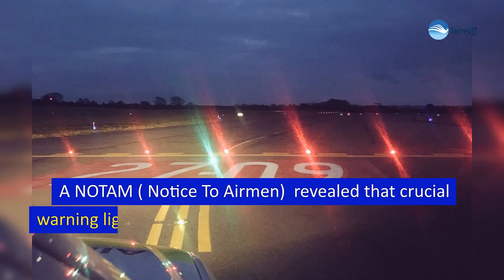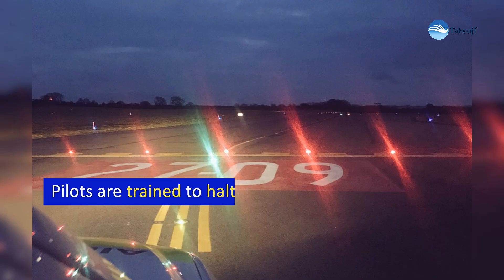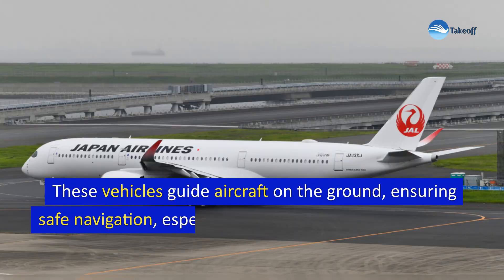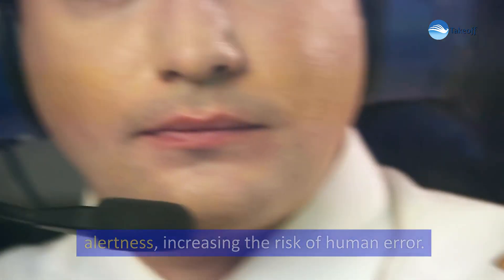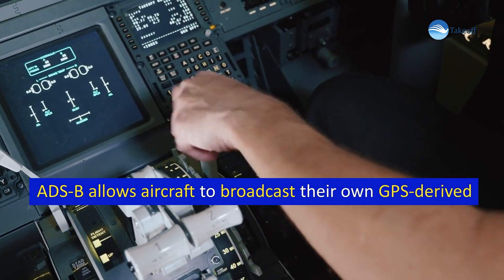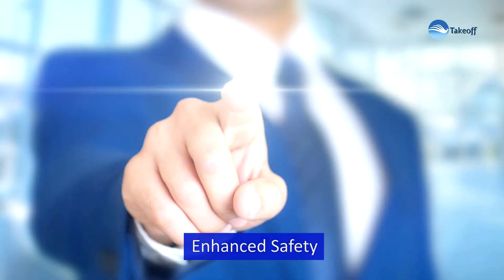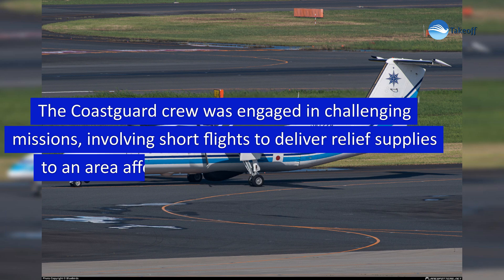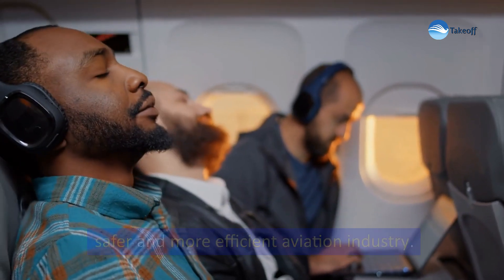Updates Clues emerge of what caused Japan- Tokyo airport crash- UPDATE 2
Breaking News: Collision at Tokyo's Haneda Airport - Discrepancies Uncovered! 🛬

Takeoff NETWORK brings you critical insights into the recent collision at Tokyo's Haneda Airport. We've uncovered significant discrepancies between the accounts provided by an air traffic controller and the captain of a Japan Coast Guard plane involved in the incident.

🔍 Key Details:
In this video, we dissect the air traffic control communications leading up to the collision on Tuesday. We'll analyze the conversations between the air traffic controller and the captain, shedding light on the conflicting information that has come to light.

📅 Timestamp:
Discover the timeline of events and critical moments during the communication exchange between the control tower and the aircraft involved.

🌐 Implications:
Understand the potential implications of these discrepancies on the ongoing investigation and the aviation community as a whole.

🤔 Unravelling the Mystery:
Join us as we dive deep into the details, examining the possible causes and consequences of the conflicting accounts. Our aim is to provide you with a comprehensive understanding of the situation.

🚁 Aviation Insights:
For aviation enthusiasts, professionals, or anyone intrigued by the dynamics of air traffic control, this video offers a unique perspective on the challenges and complexities faced in ensuring safe skies.

🤝 Join the Discussion:
We encourage a respectful and insightful conversation about the incident, contributing to a better understanding within our community.

🌐 Connect with Takeoff NETWORK:

We
Explore our other videos for in-depth coverage of aviation incidents, safety measures, and industry updates.

🚨 Stay Safe, Stay Informed - Takeoff NETWORK 🚨